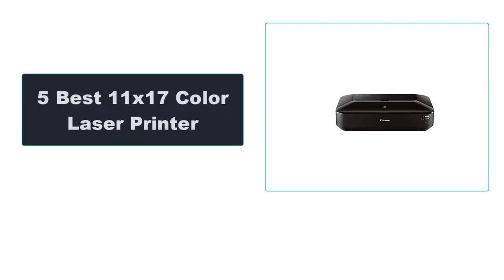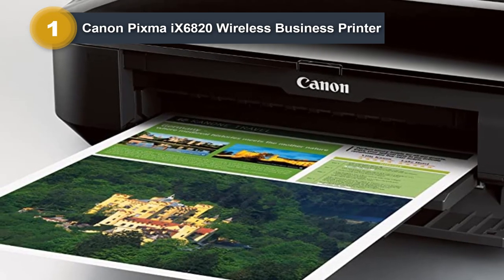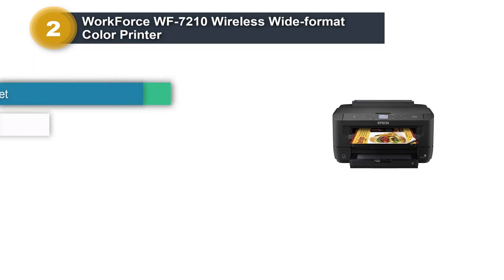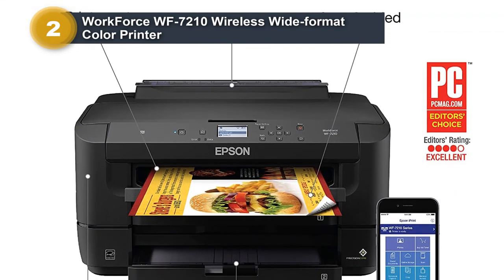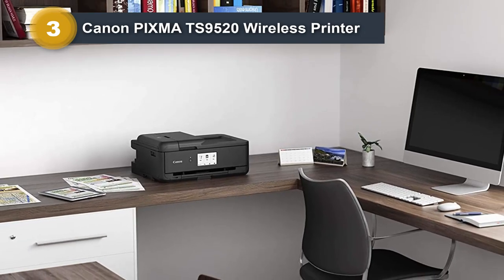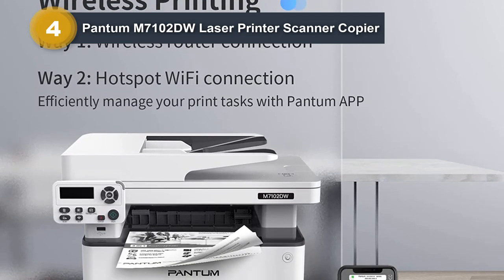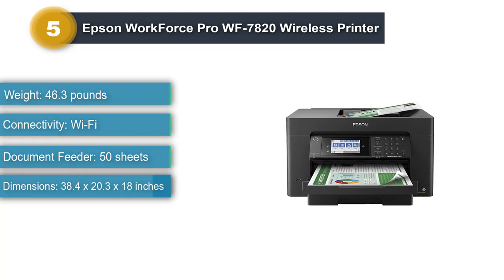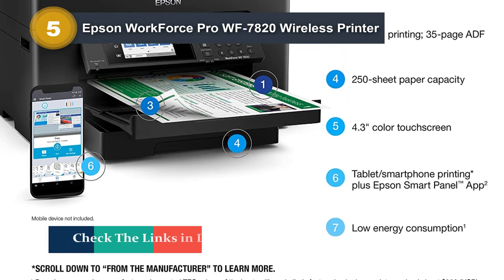Top 5 Best 11x17 Color Laser Printer 2023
► Check Updated Price Here:

List of 5 Best 11x17 Color Laser Printer 2023

► 1. Canon Pixma iX6820 Wireless Business Printer
► 2. WorkForce WF-7210 Wireless Wide-format Color Printer
► 3. Canon PIXMA TS9520 Wireless Printer
► 4. Pantum M7102DW Laser Printer Scanner Copier
► 5. Epson WorkForce Pro WF-7820 Wireless Printer

Hope You Enjoy Our 11x17 Color Laser Printer Reviews

Amazon Affiliate Disclosure:  UACave is a participant in the Amazon Services LLC Associates Program, an affiliate advertising program designed to provide a means for sites to earn advertising fees by advertising and linking to Amazon.com. As an Amazon Associate, I earn from qualifying purchases.